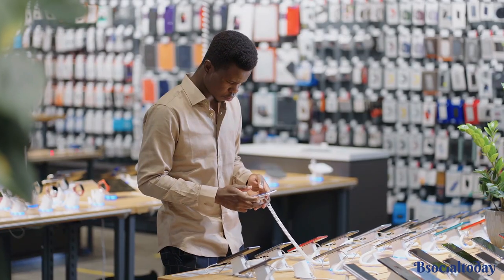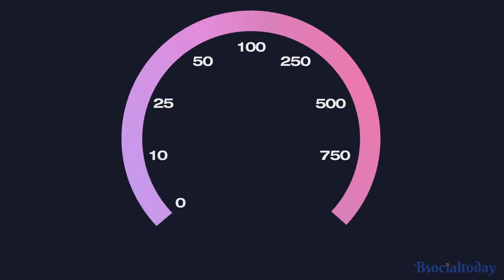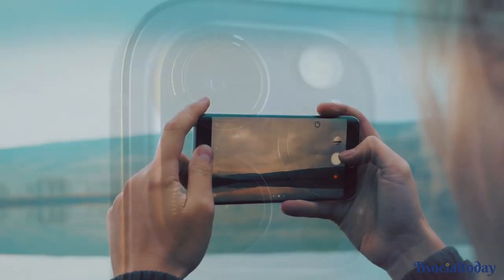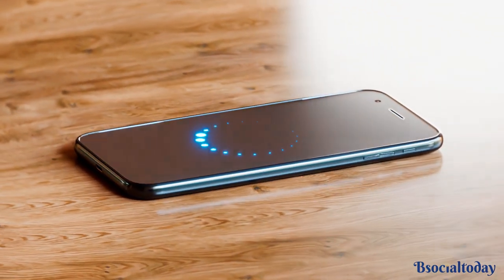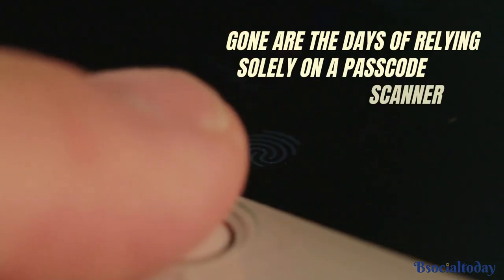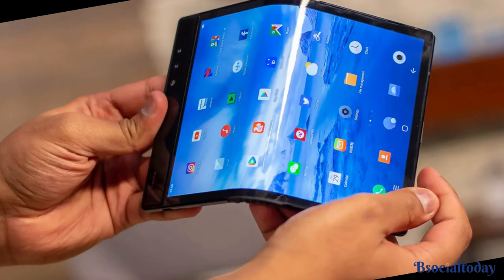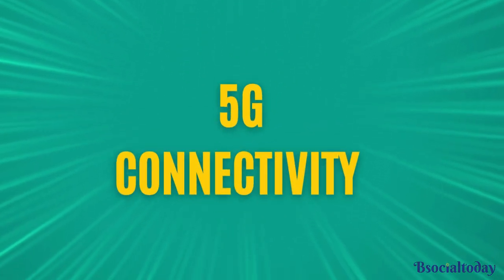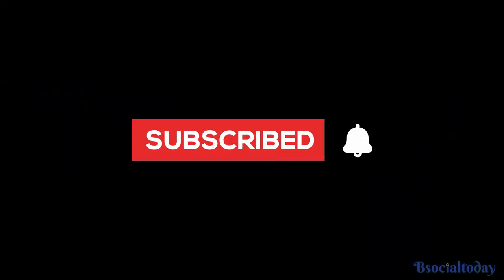What are the latest smartphone trends in 2023 | Bsocialtoday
In this highly informative video, we dive into the incredible world of smartphone trends and explore what the future holds for mobile technology. Get ready to be amazed by the latest advancements that will shape how we interact with our smartphones! From cutting-edge features to mind-boggling innovations, we'll be covering everything you need to know about the next big leap in mobile technology. Join us as we discuss how AI integration, foldable displays, 5G connectivity, and augmented reality are revolutionizing the way we use smartphones. Stay ahead of the curve with insider insights on upcoming trends and the newest devices hitting the market. Our expert analysis will ensure you're well-equipped to make informed decisions when investing in your next smartphone. Discover the game-changing technologies that will redefine convenience, entertainment, and communication as we know it. But that's not all; we'll also uncover the implications these trends will have on various industries, such as healthcare, gaming, e-commerce, and more. Witness how smartphones are becoming an indispensable part of our lives, seamlessly integrating into every aspect of our daily routines.